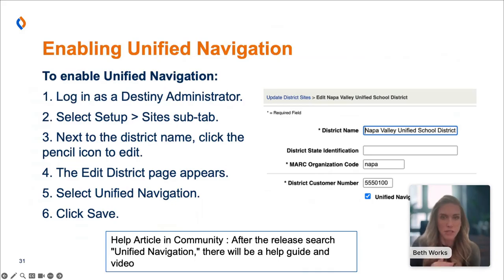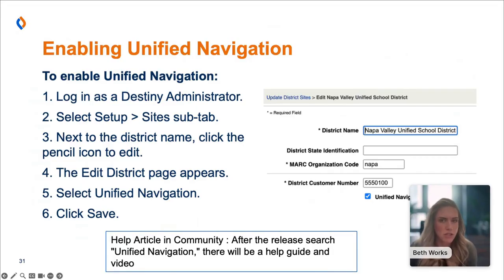How to Enable Unified Navigation in Follett Destiny Library Manager | Step-by-Step Guide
Are you ready to enable Unified Navigation in Follett Destiny Library Manager for a more intuitive and improved user experience? This quick step-by-step guide walks Destiny administrators through the process of turning on Unified Navigation, ensuring a smooth transition for your district.